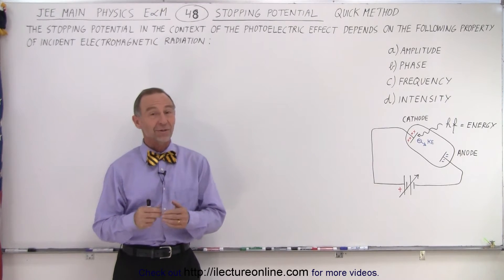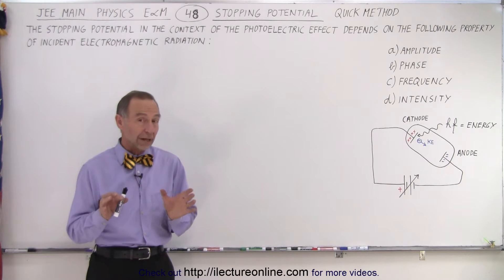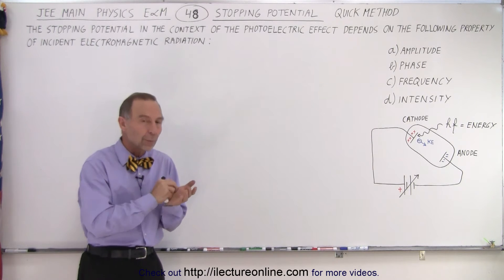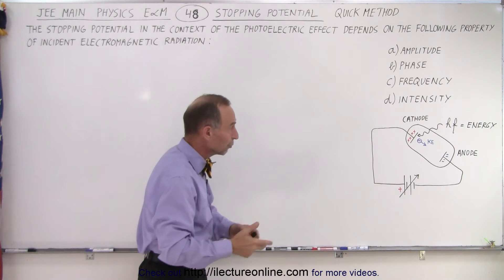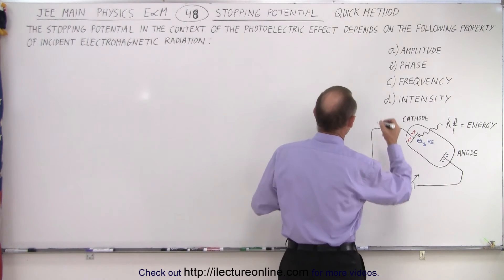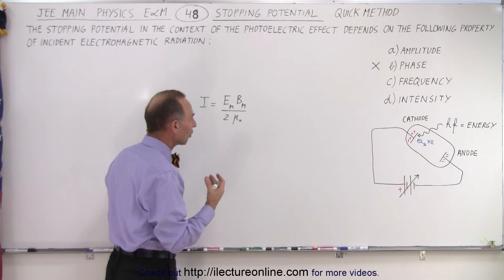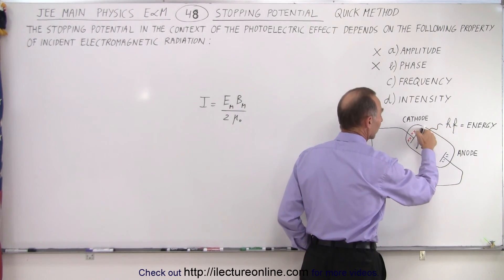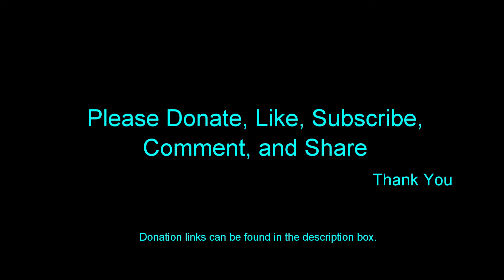JEE Main Physics E & M #48 (QUICK!) Stopping Potential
WE WILL SOLVE THE SAME PROBLEM AS PREVIOUS USING A “QUICK! METHOD”.
The stopping potential in the context of the photoelectric effect depends on the following property of incident electromagnetic radiation:
A) amplitude
B) phase
C) frequency
D) intensity